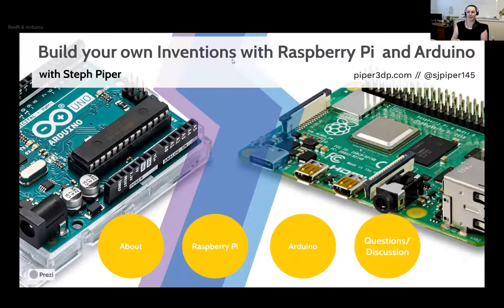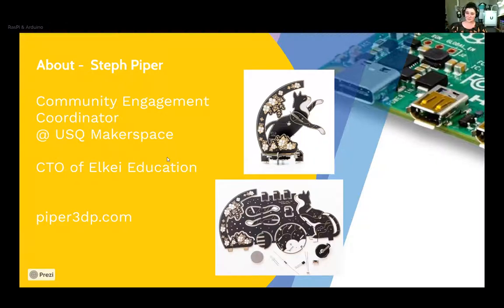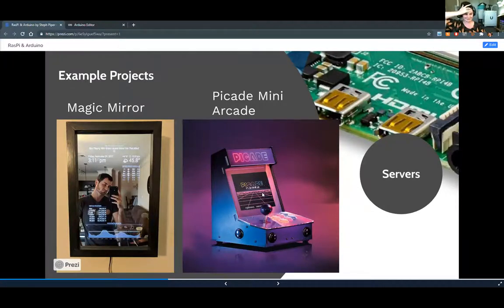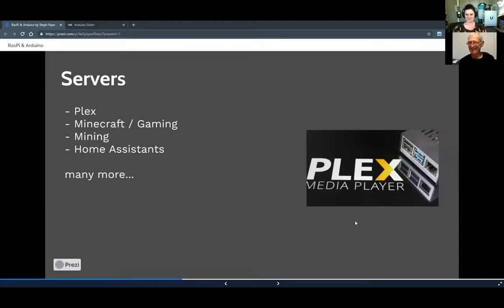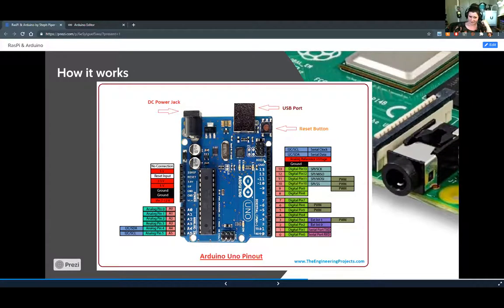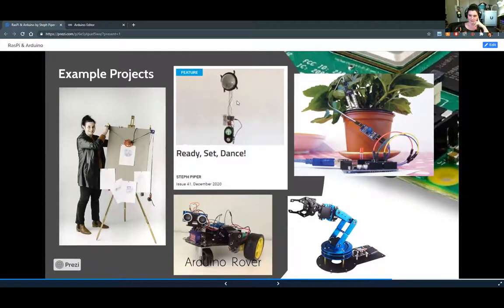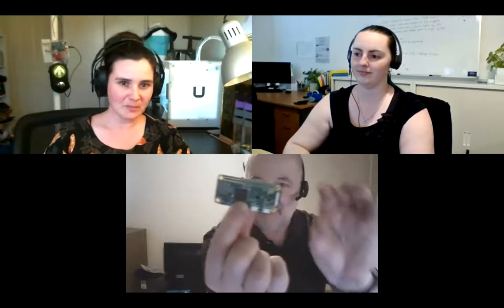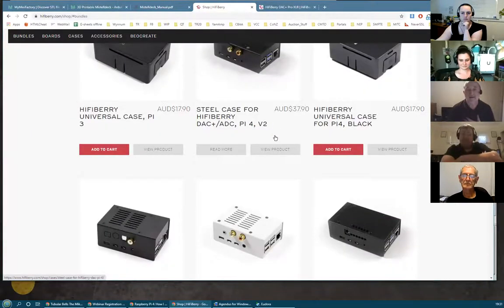Technorama Tuesdays: Small Board Computing Basic! (Raspberry Pi and Arduino)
Build your own Inventions with Raspberry Pi and Arduino!
Presenter: Steph Piper

In this session, learn what can you do with these boards, and how they differ. The Raspberry Pi is a tiny, really cheap, REAL computer that can do so many jobs at your station. Plug in one or two monitors or TVs, a USB keyboard and mouse, load the free full-function operating system, and off you go! It was designed to teach computing, but it's so powerful that people of all ages can explore Information Technology, do real office work, or learn how to program (in many languages including Scratch and Python). It's ideal for tech projects around the station: run databases, control your gear, monitor the transmitter, be your network hub, or replace Windows in the studio. Arduino boards are much simpler and cheaper, and are powering a new revolution of cheap, 'Internet of Things' devices and more.

Learn how these boards can be used at your station on 8 December 2020 when we bring you December's Technorama Tuesday!